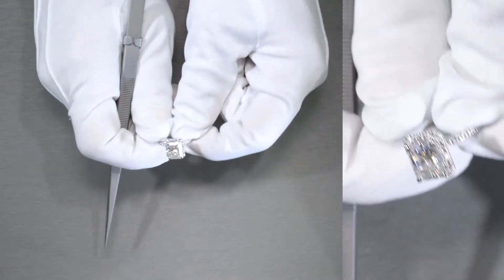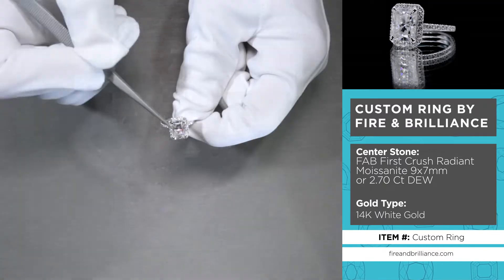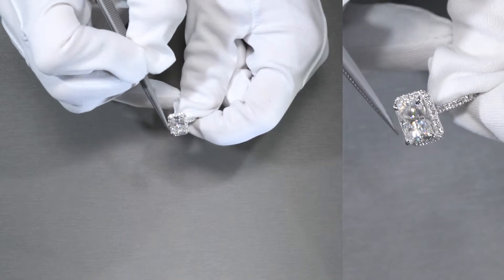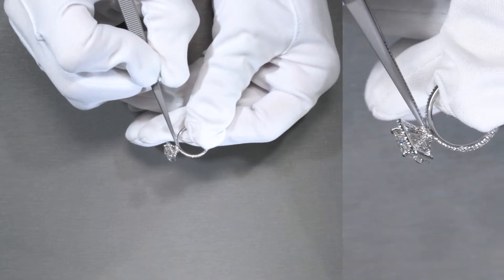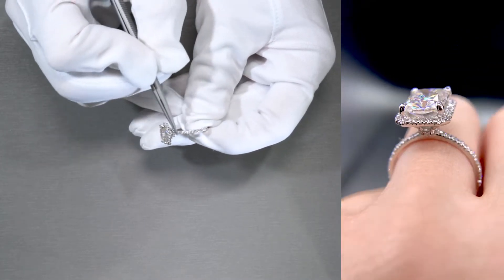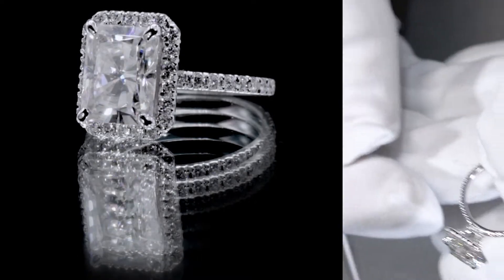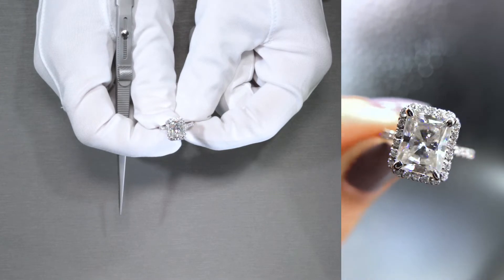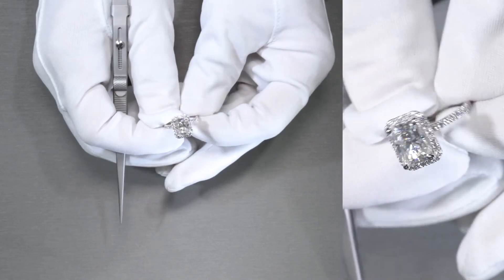F&B Jewelry Showcase: Custom FAB 9x7mm Radiant Moissanite 4 Prong Diamond halo Ring